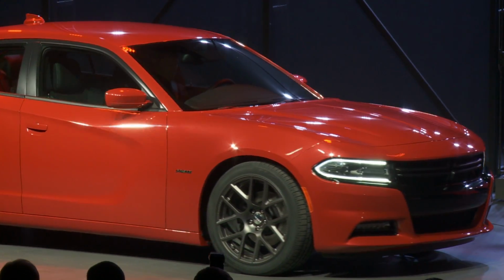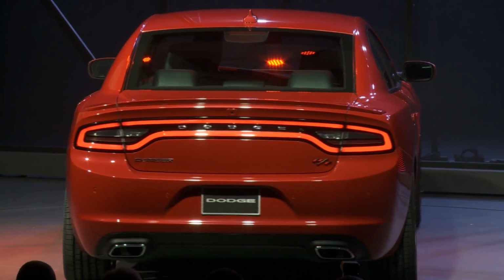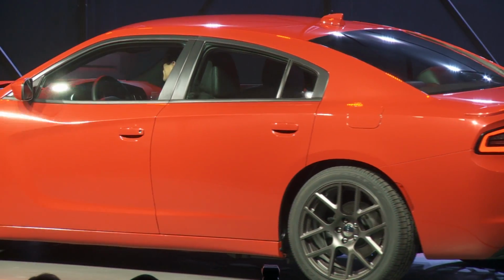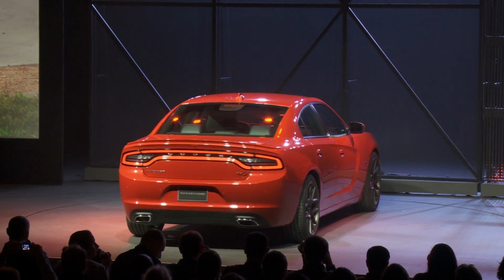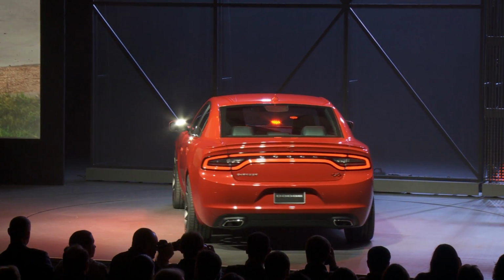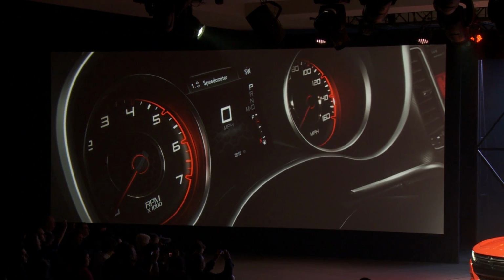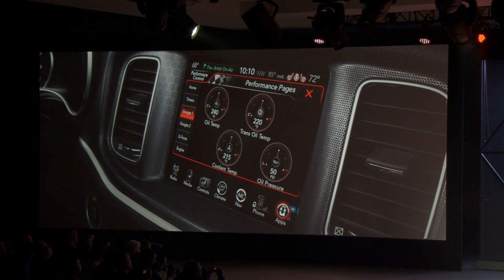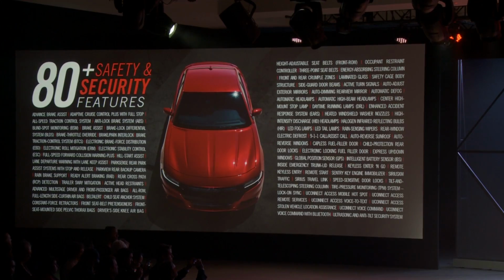2014 紐約國際車展實拍—— 2015 Dodge Charger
2014紐約國際車展  新唐人獨家中文電視贊助。
現場實拍，2015 Dodge Charger 道奇Charger發佈。

本则视频出处：新唐人电视台 (NTDTV)
突破网路封锁看新唐人节目(大陆网友适用)：